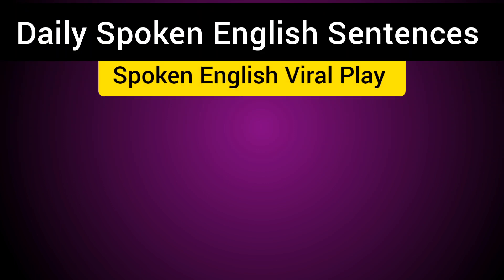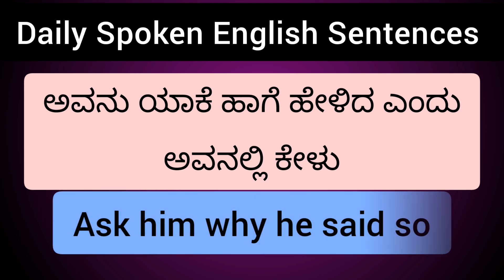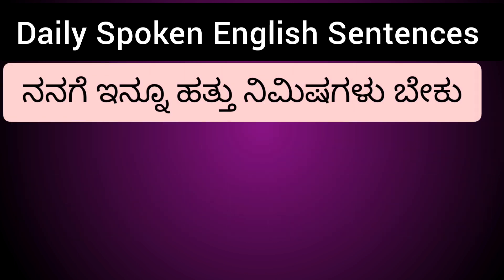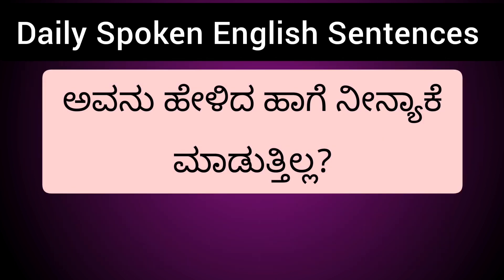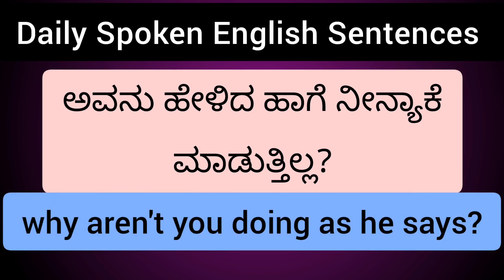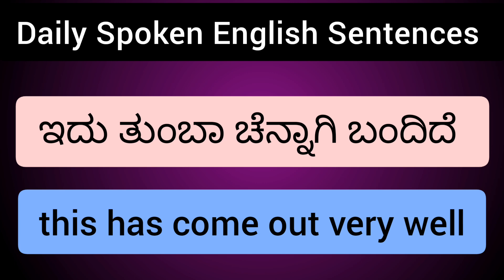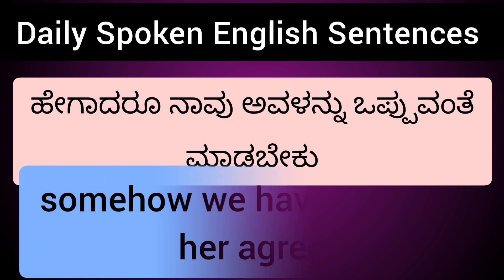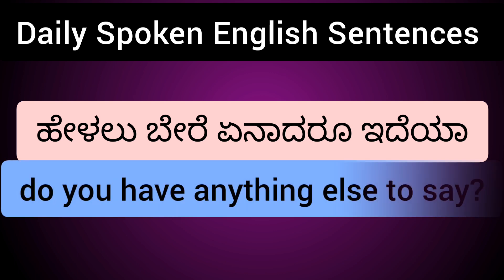Daily use sentences | Spoken English inKannada | Kannada to English speaking practice in kannada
36. Daily used words
37. Kitchen vocabulary
38. Teacher Student conversation
39. ExpreKannada
40. Frequently asked questions
41. Polite English
42. English speaking tips
43. All English Elements
44. Vocabulary needed for spoken English is also provided to you with Kannada meaning in the pdf format
45. english elements in spoken english
46. English letter writing in Kannada
47. Interview tips in Kannada
48. 30 Basic English Phrases for Beginners in Kannada
49. 60 basic phrases for beginners